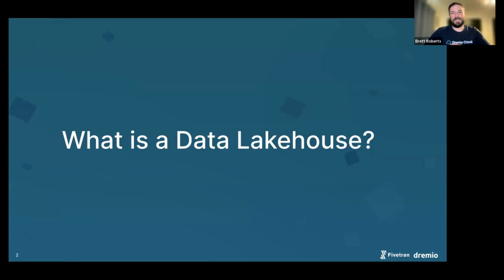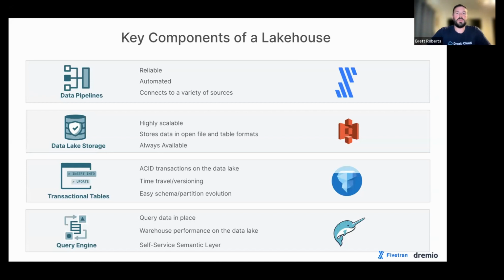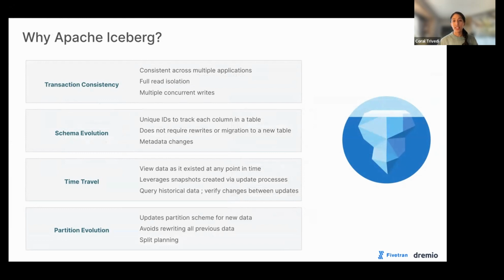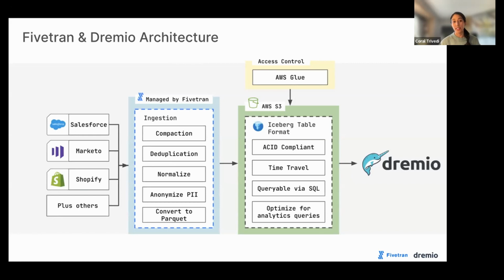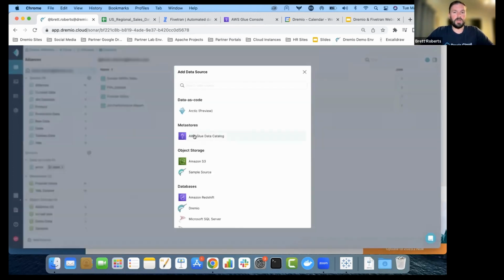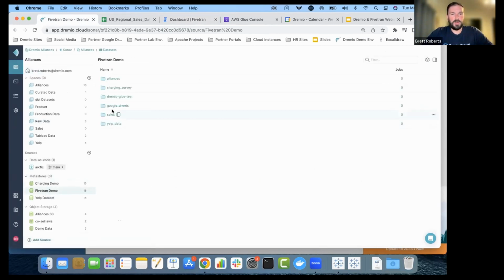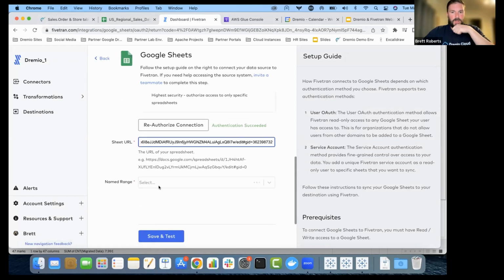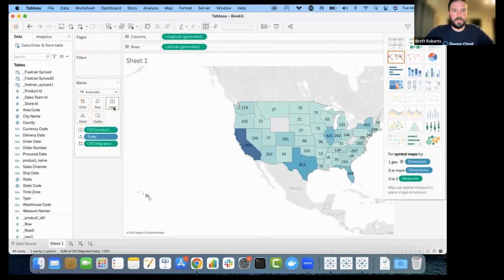EP9 - Build your open data lakehouse Iceberg with Fivetran and Dremio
The data lakehouse is quickly emerging as the ideal data architecture because it combines the flexibility and scalability of data lakes with the data management, data governance, and data analytics capabilities of data warehouses. Table formats bring many of the “house” features to the data lakehouse. Apache Iceberg is a truly open table format that is built for easy management and high performance analytics on the largest data volumes in the world.

In this video, we’ll discuss:
- Why open table formats are fundamental to building a data lakehouse
- How Fivetran automates data movement and helps organizations easily move data from various sources to their Amazon S3 data lake in Apache Iceberg tables.
- How Dremio & Fivetran simplify your data lakehouse architecture while providing high performance and ease of use.